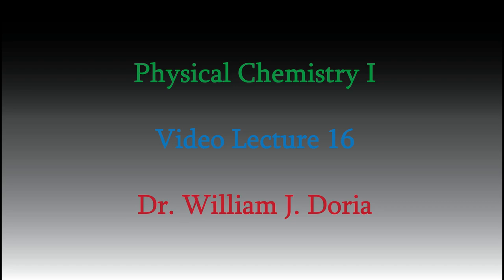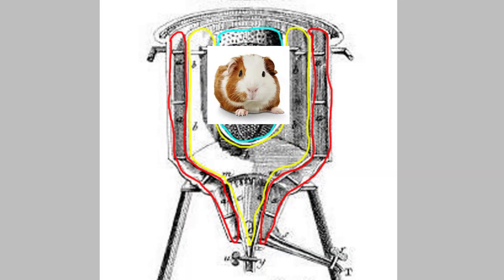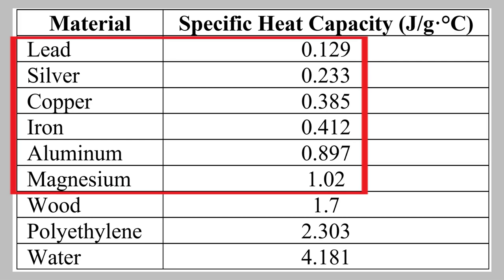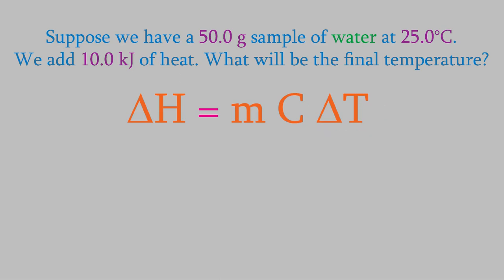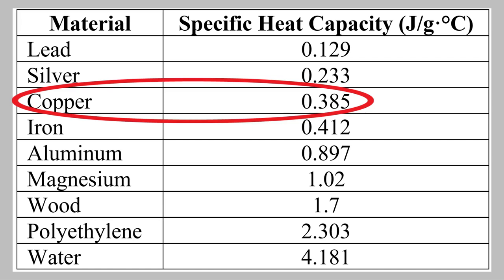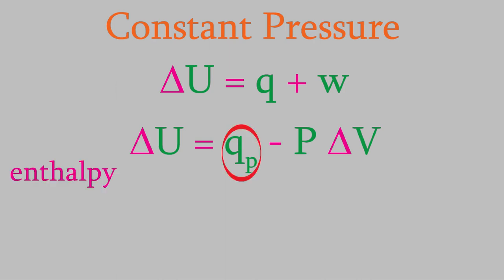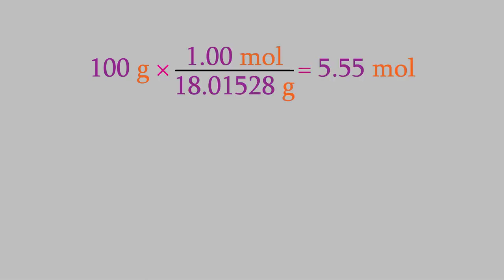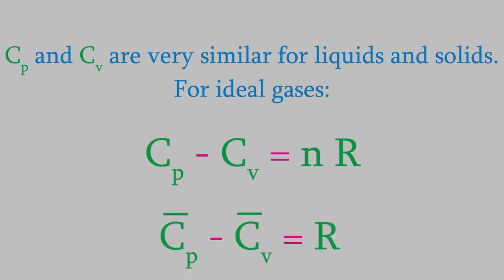Physical Chemistry. Part 16: Heat, Calorimetry, and the Heat Capacity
Today we'll look at calorimetry, the general method of determining the heat change that occurs during a process.  We'll see that the way we control ambient conditions like the volume and pressure can have a big impact on the thermodynamic properties of the system!